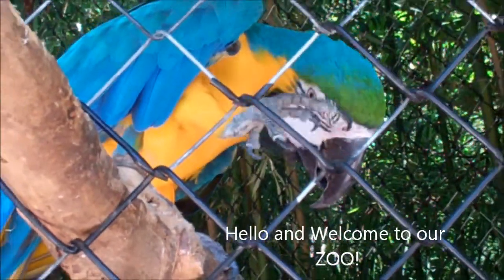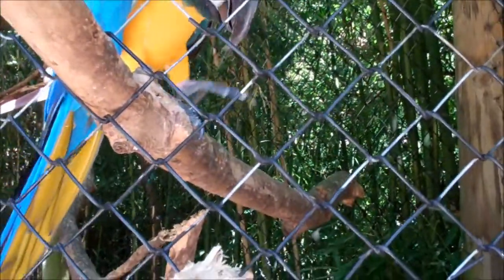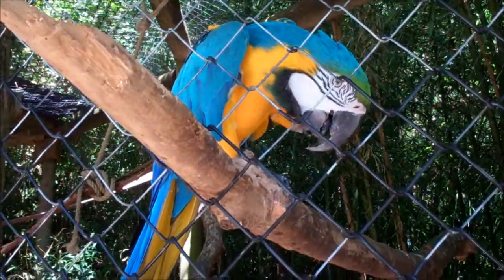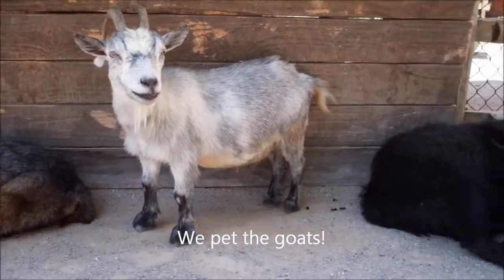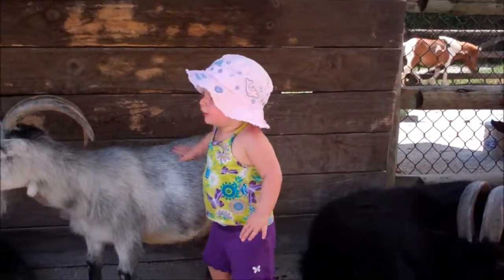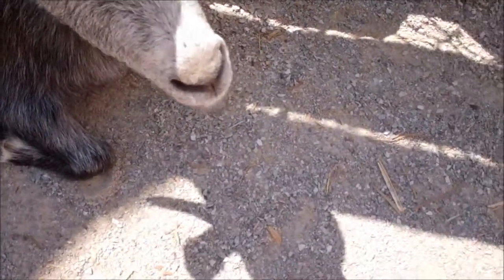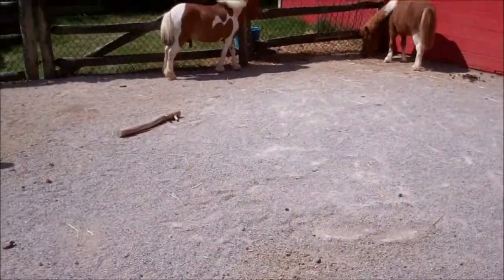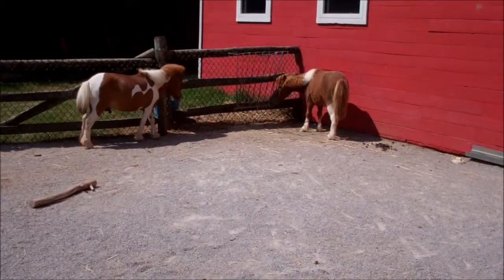Warner Park Ranch at the Chattanooga Zoo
This is a short video of the Warner Park Ranch Exhibit at the Chattanooga Zoo located in Tennessee. The Warner Park Ranch is home to goats, pop belly pigs, miniature horses, dromedary camels and a huge red cow. The Chattanooga zoo is home to more than 300 hundred animals representing over 90 different species. The Zoo has six exhibits to explore, find out more by visiting